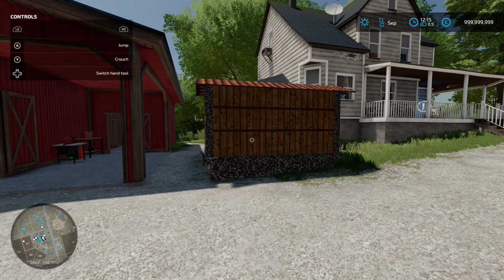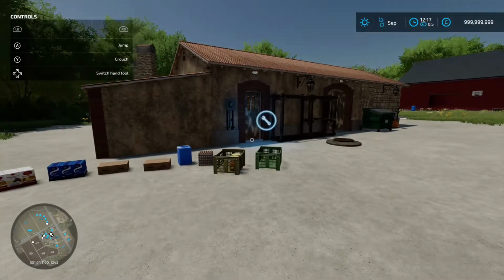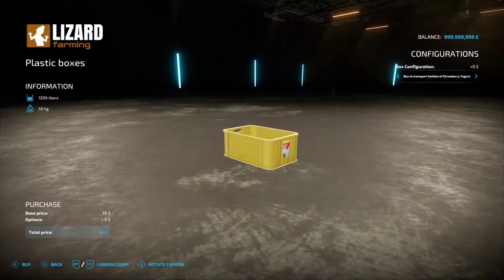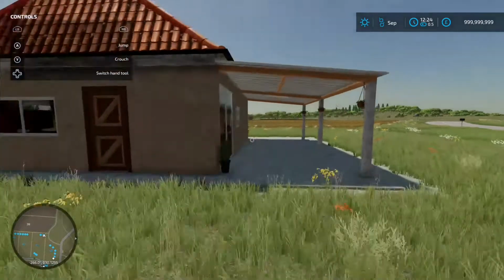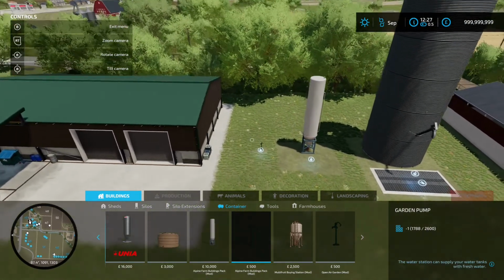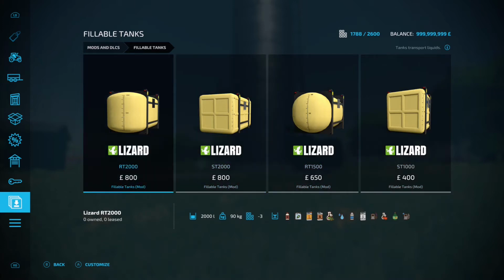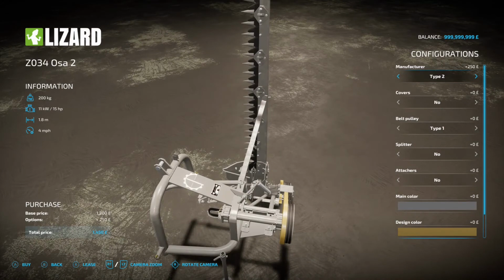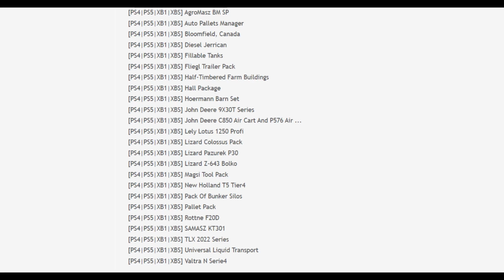New Mods 07/11/22 - Cookie Factory, Another Cookie Factory + More Farming Simulator 22 XBOX